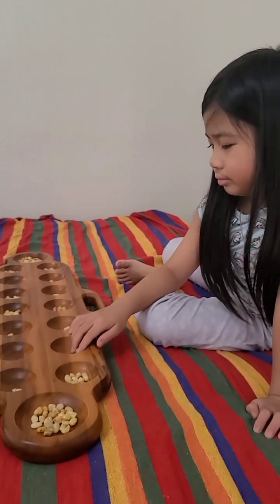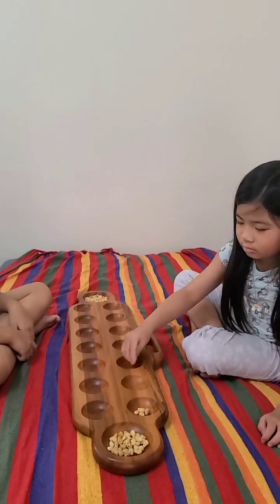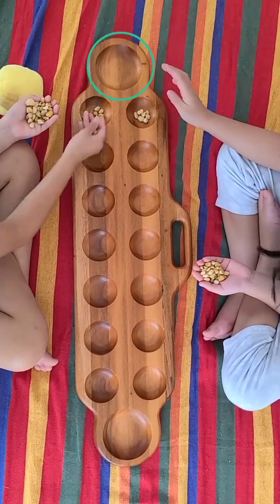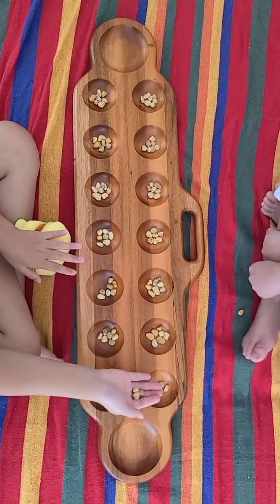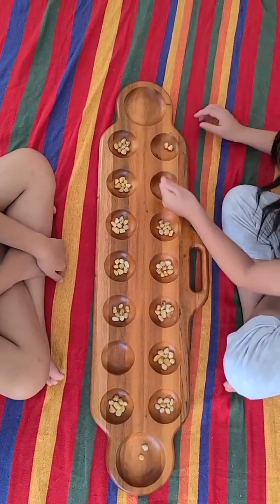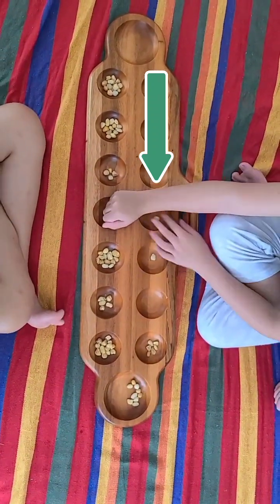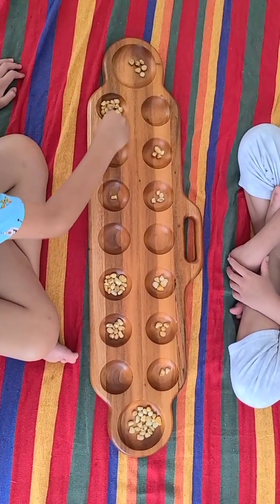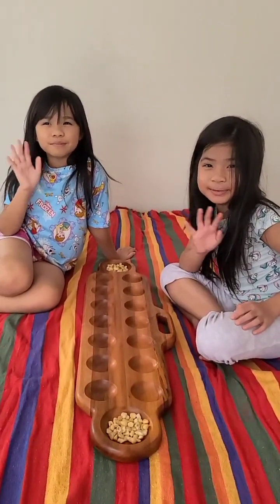How To Play Sungka / Step by Step